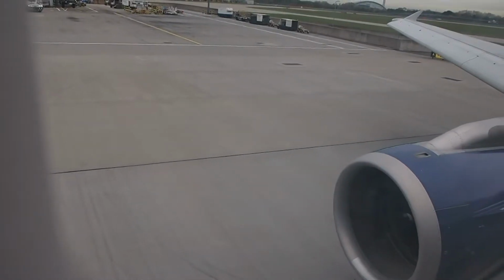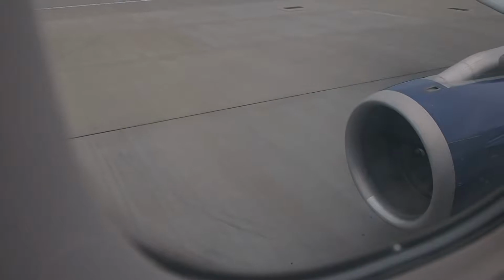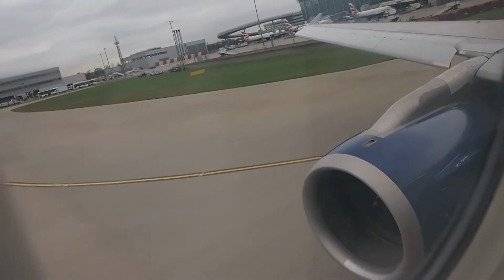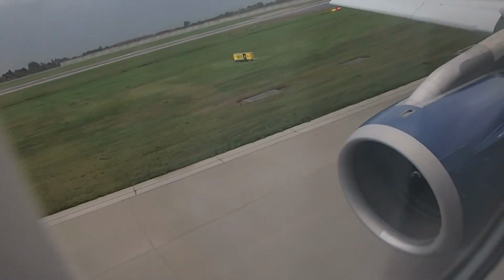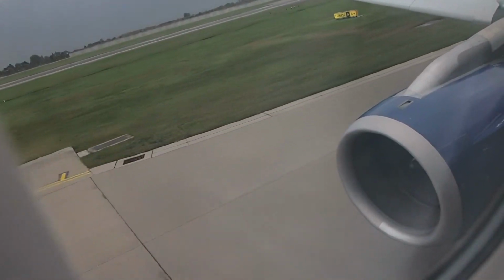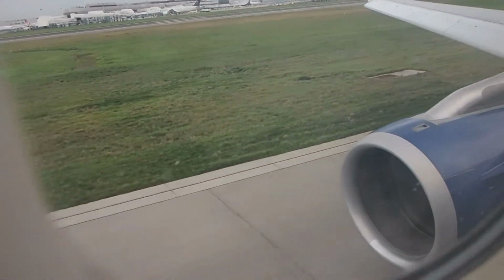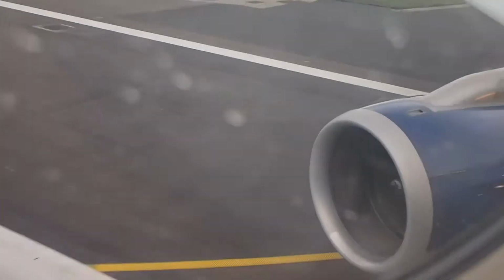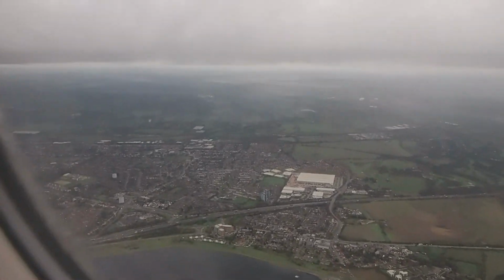Taking off from London Heathrow LHR on a British Airways Airbus A320 bound for Aberdeen ABZ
I was able to seat at row 2 on this flight, which gives a very clear view of the engine in operation. The captain started engine number 1 (which isn't the one filmed) and then taxied to the runway. This may be a move to save jet fuel during takeoff. The filmed engine number 2 was only started up shortly before takeoff, and its action is also captured in this video.